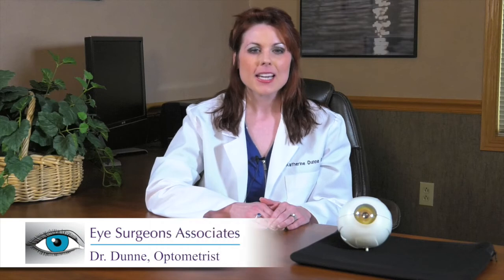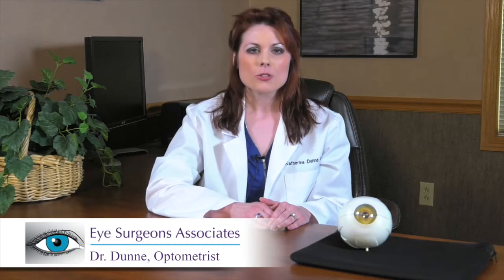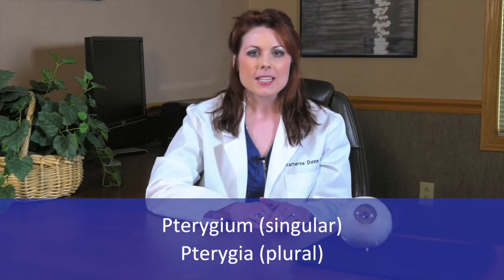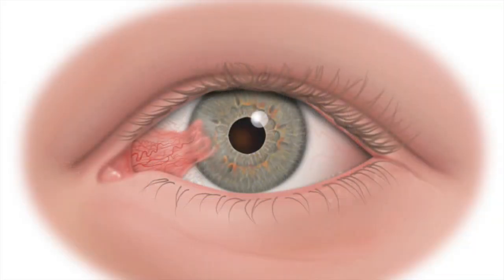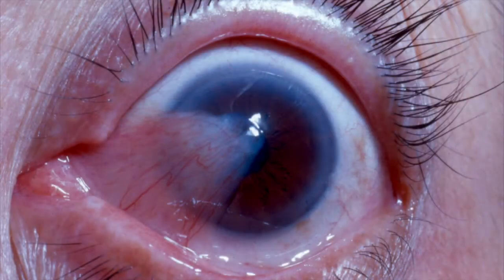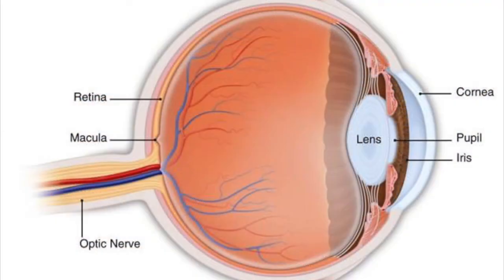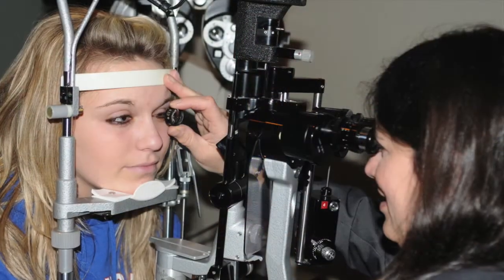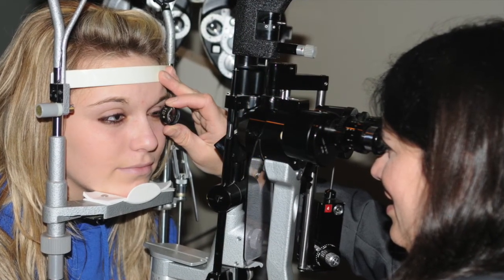Dr. Dunne - Pterygium FYEye Video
Dr. Dunne, O.D. describes a common growth on the eye called a Pterygium, (spelled with a silent "p") it is also known as farmer's eye or surfer's eye. Usually benign, it should be examined to ensure that a form of ocular cancer is not present.